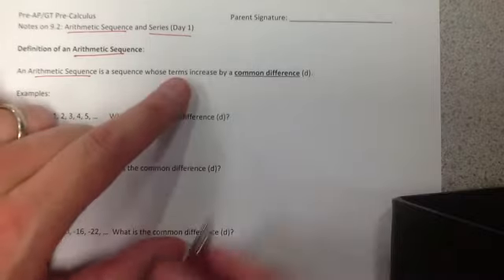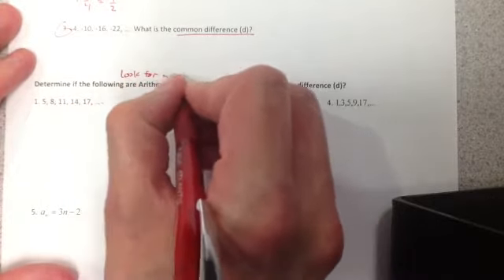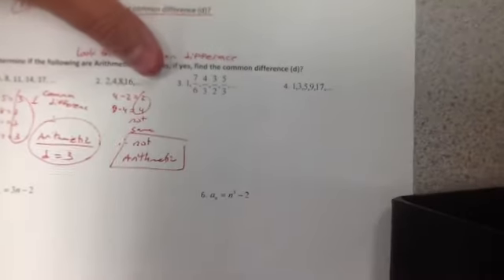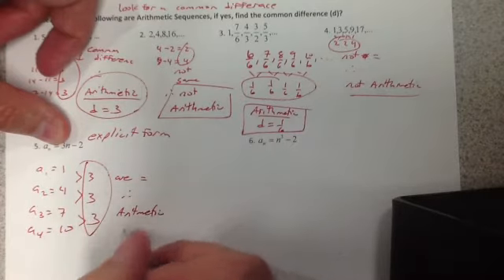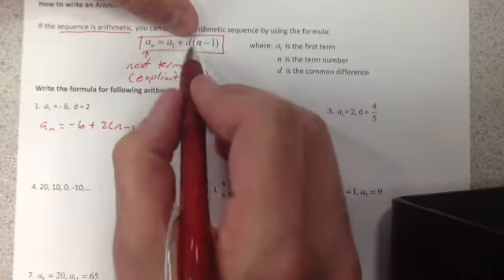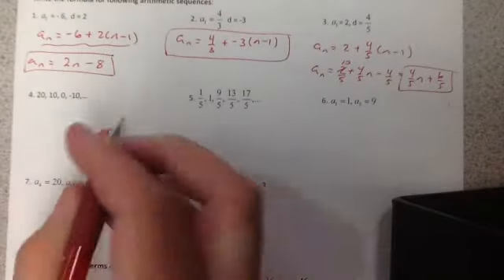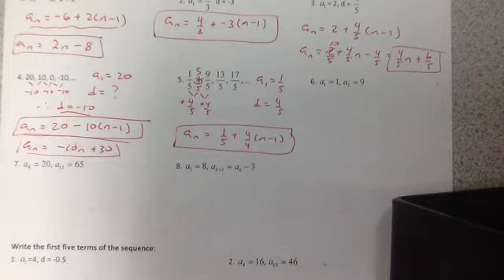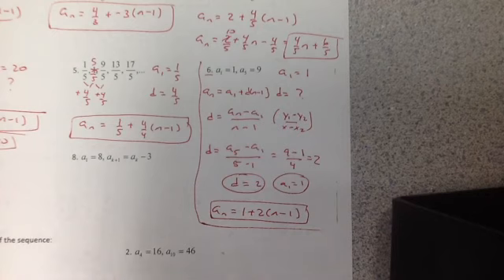Arithmetic Sequences and Series Day 1 Part 1